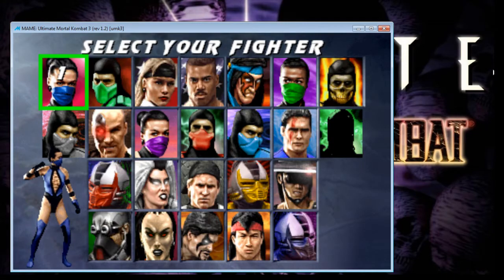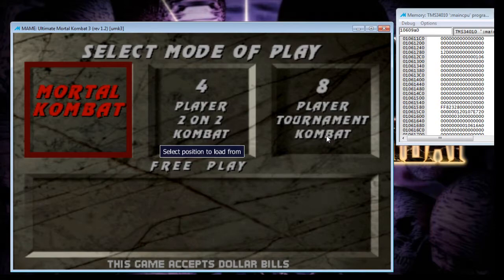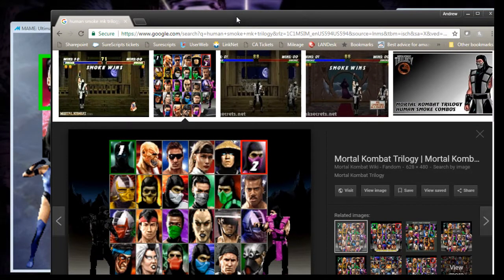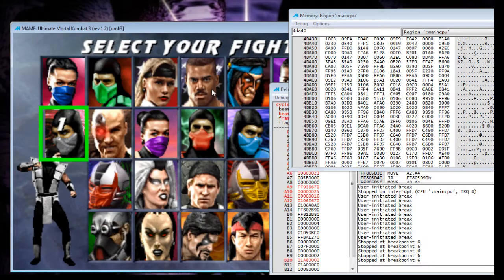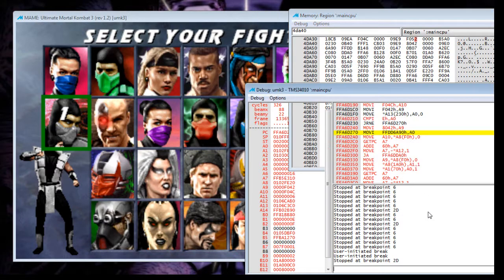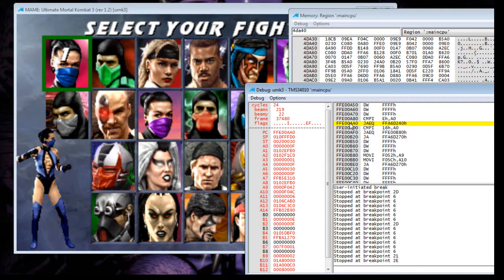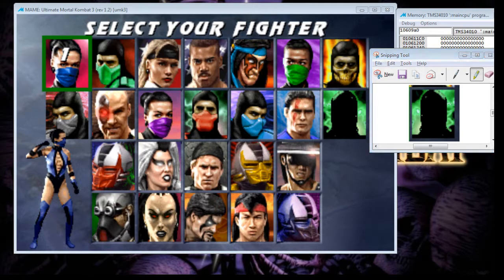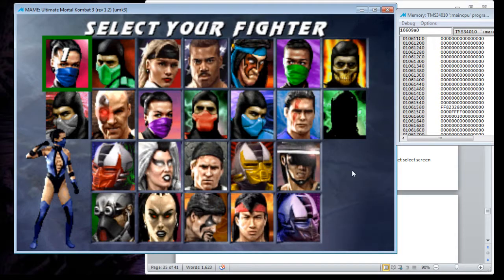UMK3 Revision 1.3 - Small updates I've been working on, and a little how-to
In this update, it's more of just some smaller things I've been working on.  Small, but significant I think.  The select screen continues to improve for Noob and Smoke, and I fix a few small text issues.